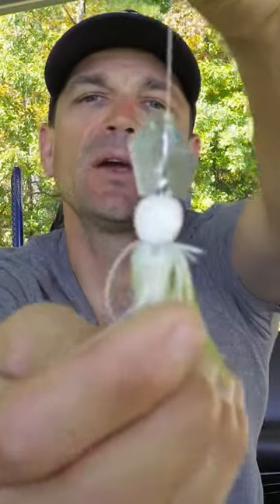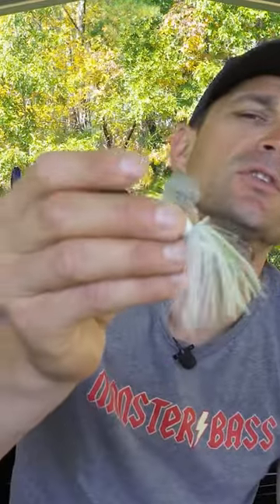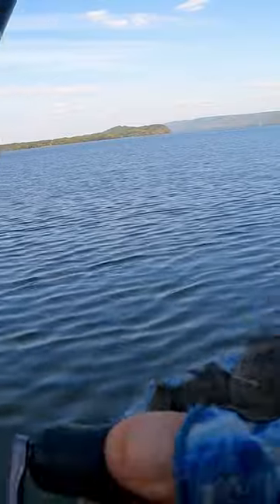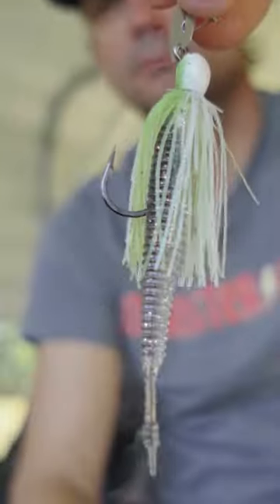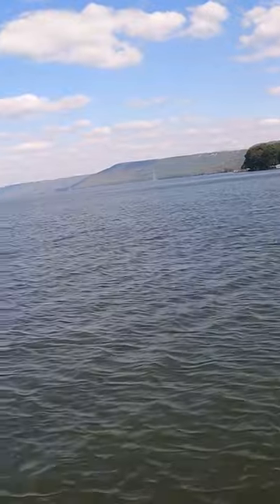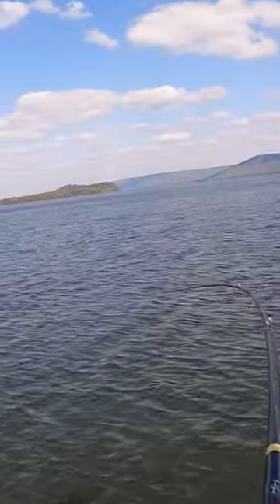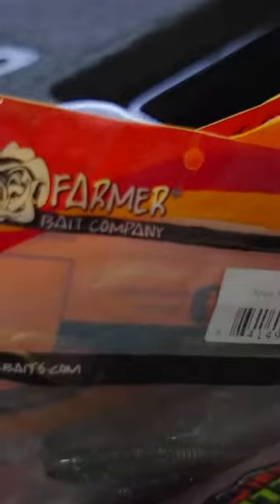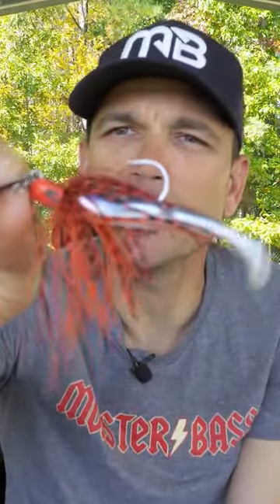CHATTERBAIT Trailers (Mini Max)